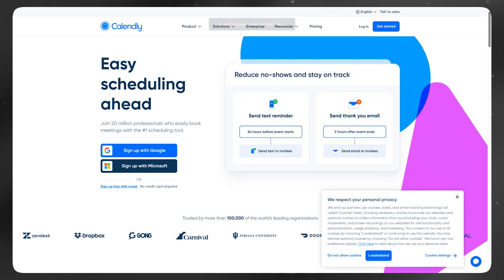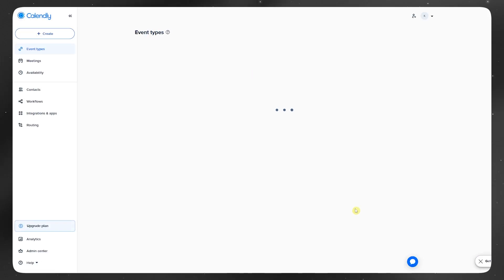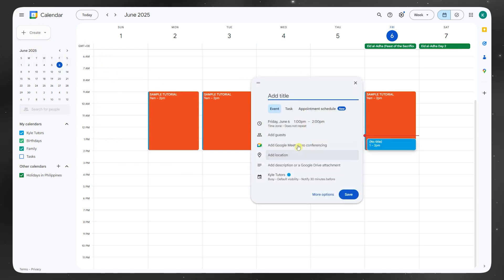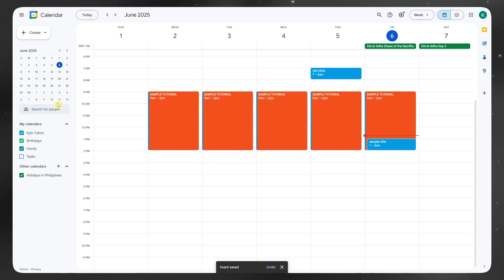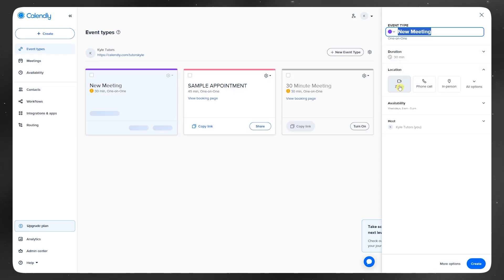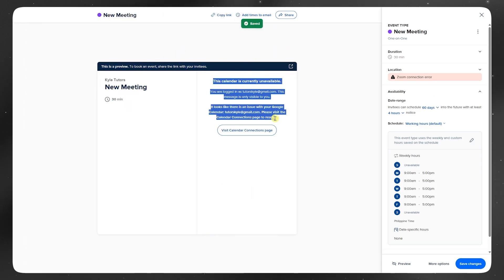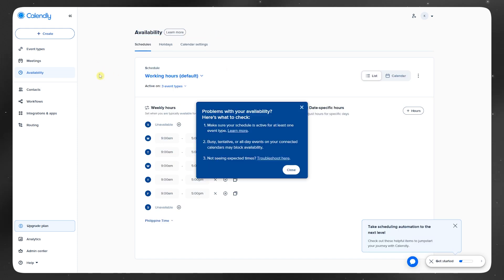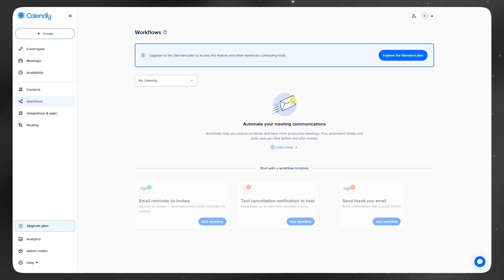Calendly vs Google Calendar – Which Should You Use in 2025?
Not sure whether to use Calendly or Google Calendar?

In this 2025 comparison, I break down the key differences between both tools — from ease of use and scheduling features to integrations, pricing, and who each one is best for.

I’ve used both, and this honest comparison will help you decide which one fits your workflow better.

🗓️ In this video:
• Calendly vs Google Calendar features
• Booking links, automation, and integrations
• Pros and cons of each
• Best use cases: business, personal, and teams
• Final verdict: which one is right for you?